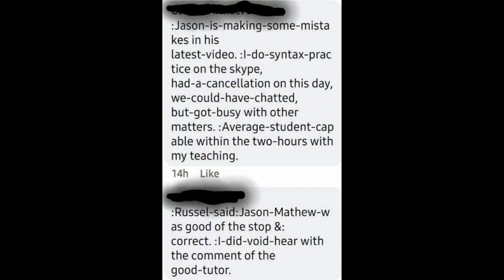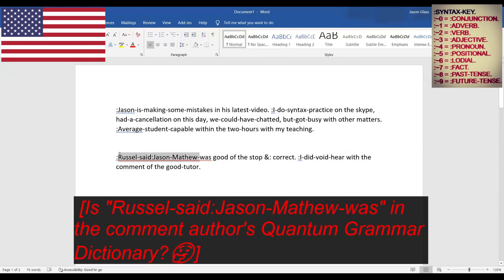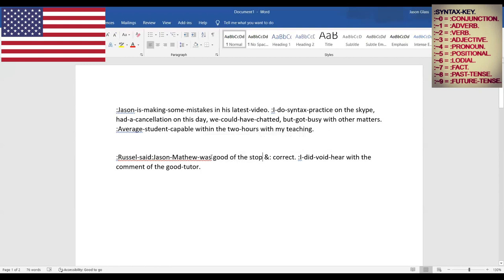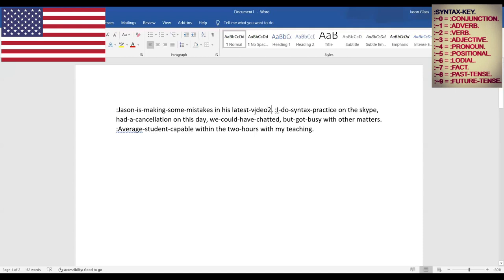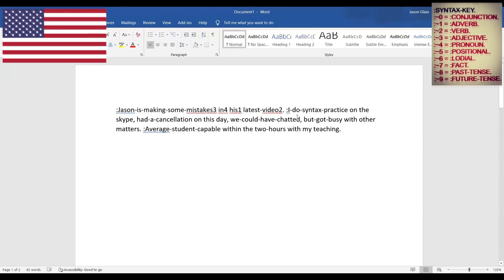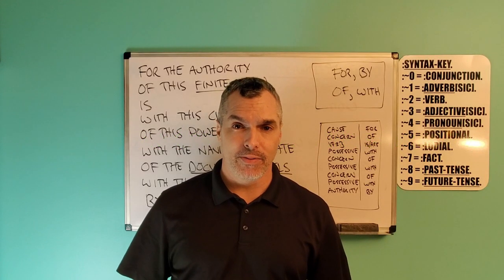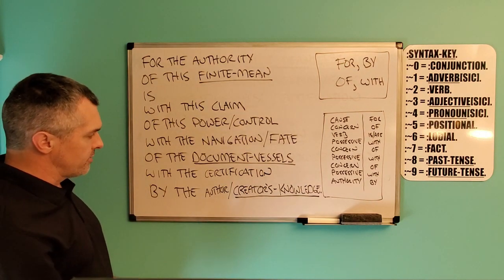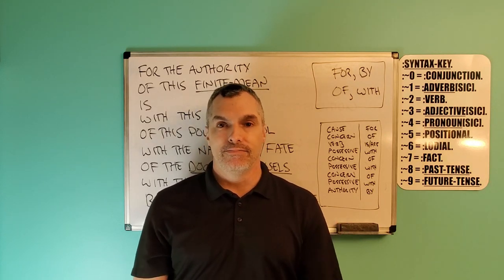:AUTHORITY & :KNOWLEDGE.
FOR THE AUTHORITY AND FOR THE KNOWLEDGE.
:~0- FOR THIS CLAIMANT'S-SENSATION OF THE COGNITION IS WITH THE CLAIM OF THE FACTS WITH THE CORRECT-SENTENCE-STRUCTURE-COMMUNICATION-PARSE-SYNTAX-GRAMMAR/C.-S.-S.-C.-P.-S.-G.-PERFORMANCE AND RULE-ŒN/1, RULE-ÆQUAL-VOLITION BY THIS CLAIMANT.
:~1- FOR THE FUNCTION-CLAIM OF THIS VIDEO IS WITH THE KNOWLEDGE-CULTIVATION OF THE VIEWER WITH THE MATTERS OF THE AUTHORITY AND OF THE KNOWLEDGE WITH THE PEACEFUL AND NEUTRAL-CONVEYANCE BY THIS VIDEO-CREATOR AND CLAIMANT.